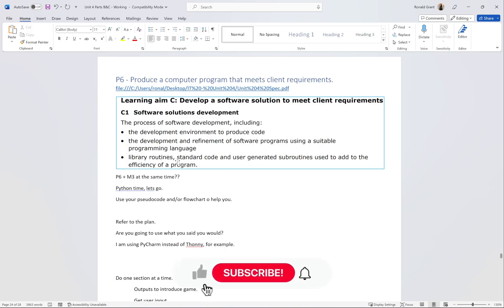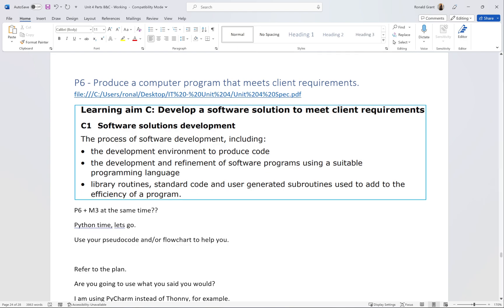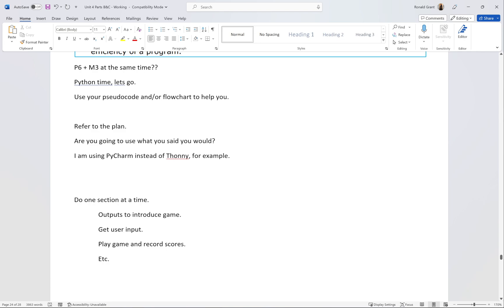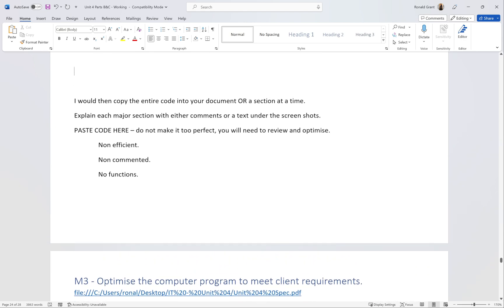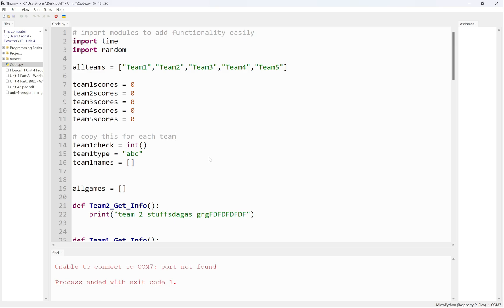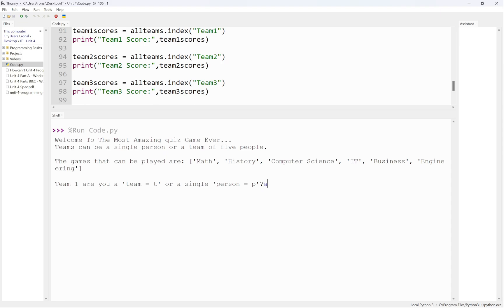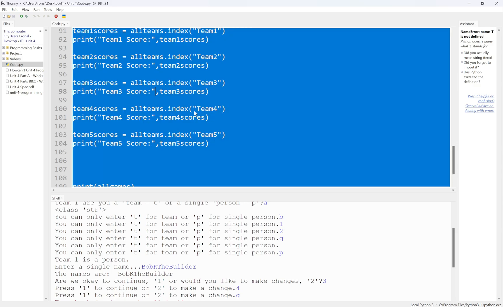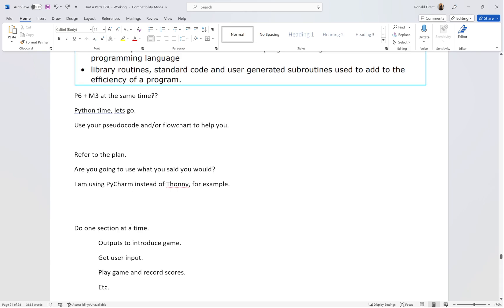BTEC Level 3 IT - Unit 4 - Programming - Part 16 - B&C - P5 (PROGRAM SOLUTION)